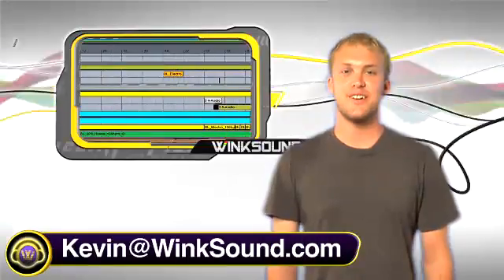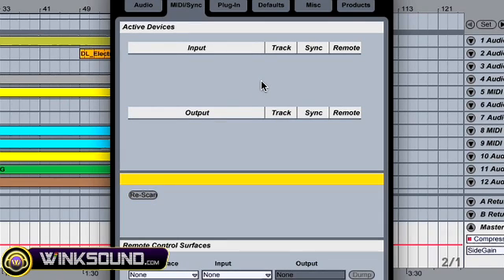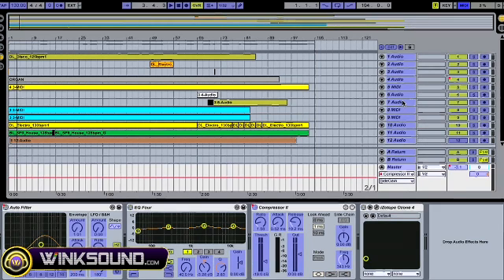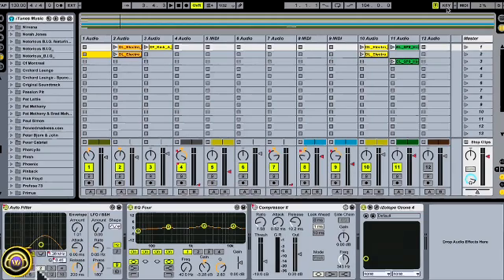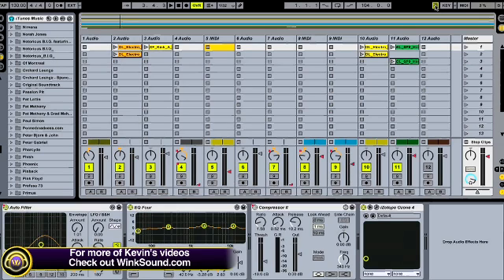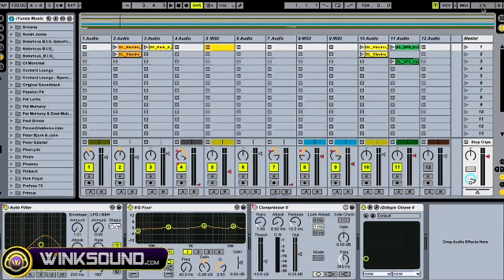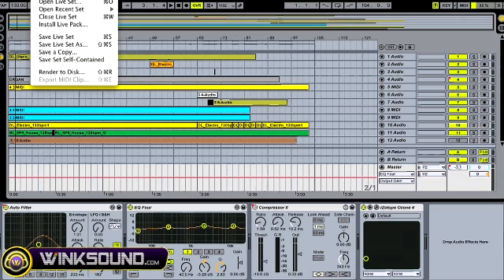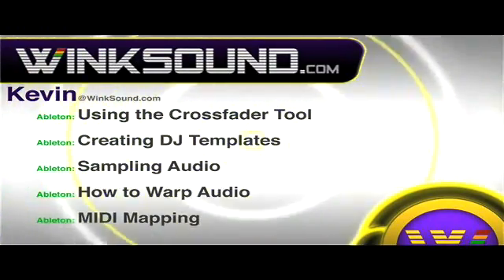Ableton Live: MIDI Mapping | WinkSound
This video tutorial explains how to assign your MIDI controller to any parameter within Ableton Live.